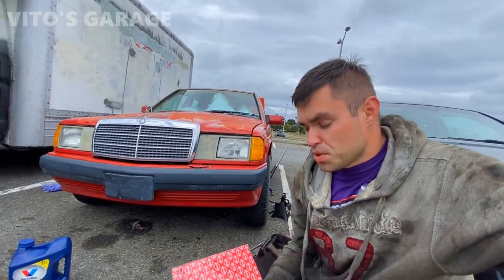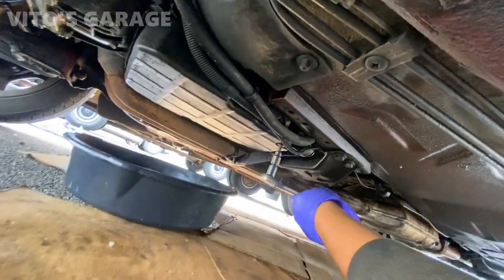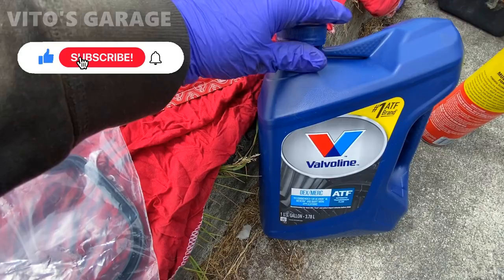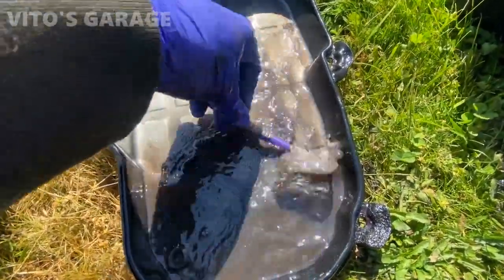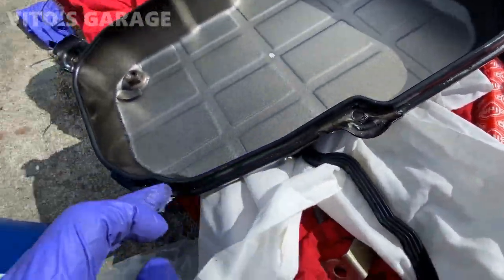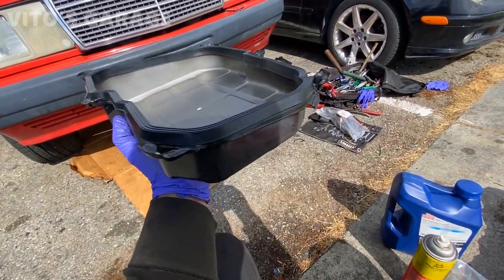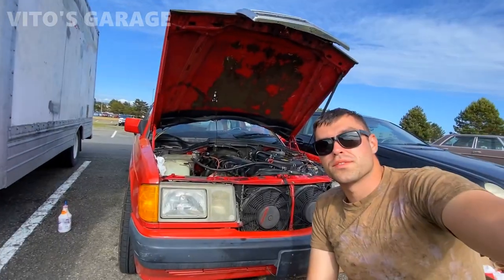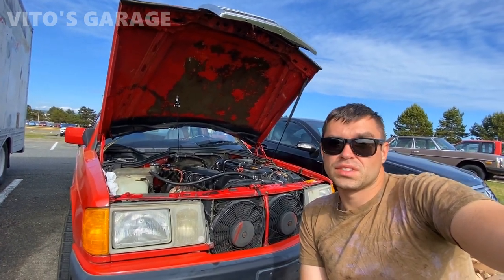Mercedes W201 190E Automatic Transmission Fluid Change, Filter & Pan Gasket Replacement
Hey friends!

You must do a transmission service every 30k Miles!!
In this video I am showing how to change the fluid, filter and pan gasket in this 722.4 transmission. This procedure applies to a lot of Mercedes!

I love socializing and meeting new people:
1) VITO'S GARAGE ON FACEBOOK: